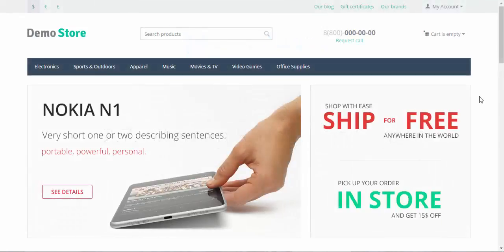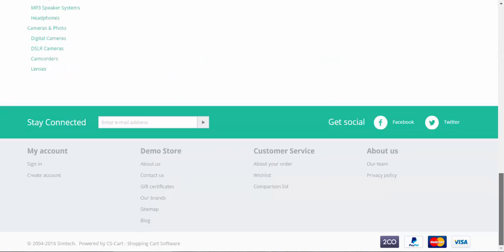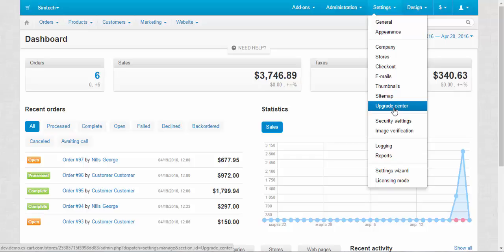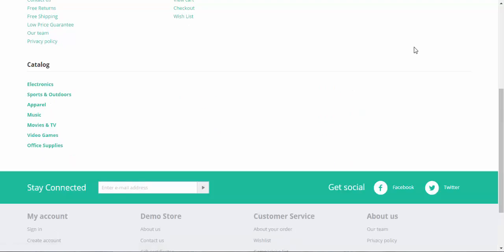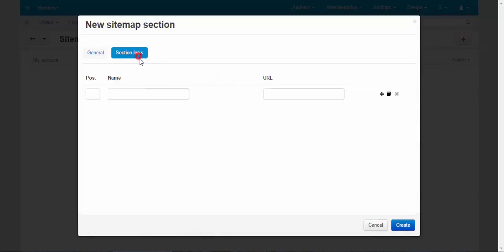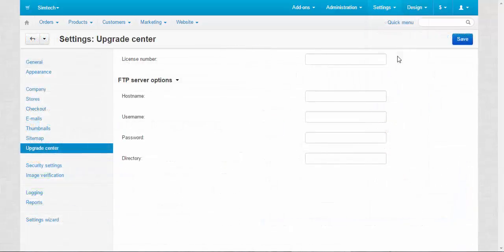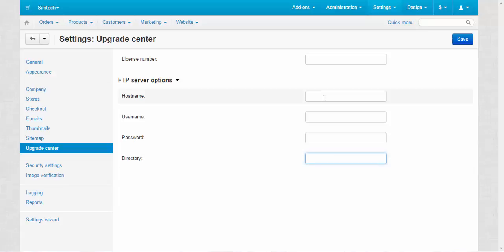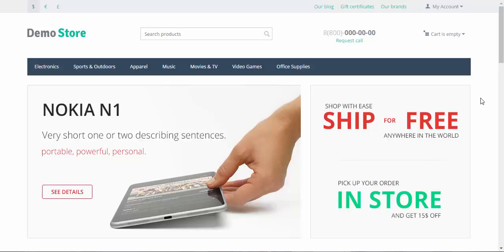CS-Cart Tutorials. Online Shopping Cart Settings - Sitemap & Upgrade Center in CS-Cart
In this CS-Cart online shop software video we speak about settings and functions of the sitemap and examine how the Upgrade center works.